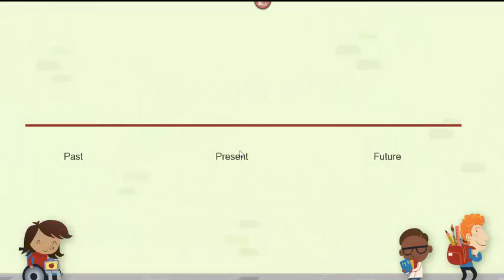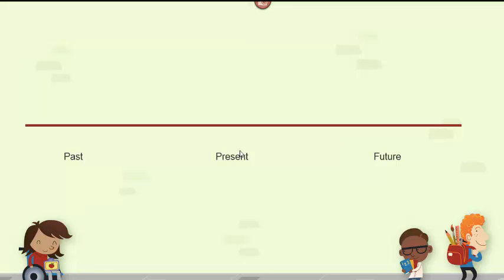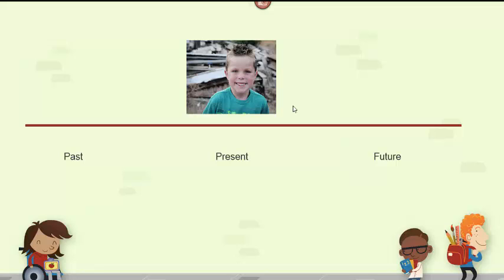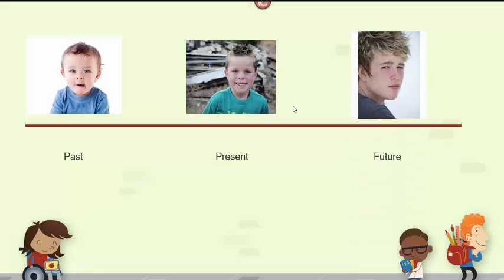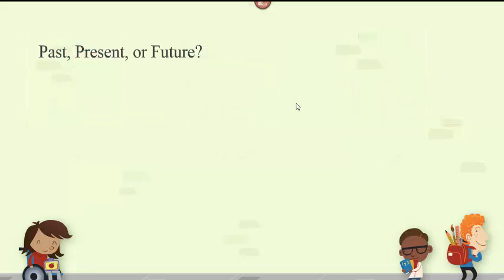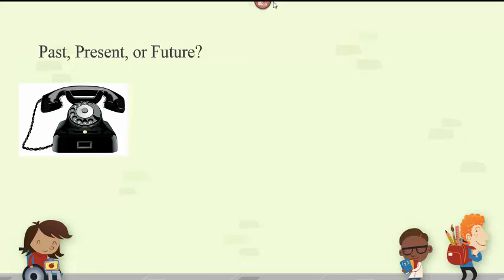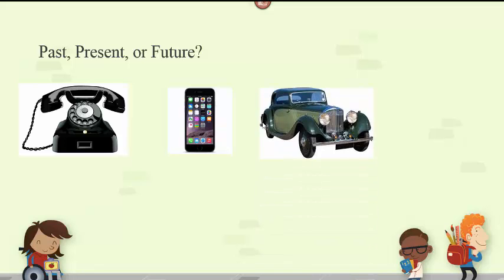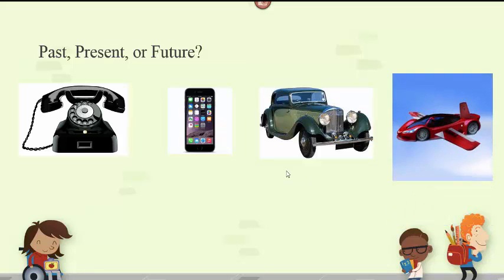Past, Present, and Future